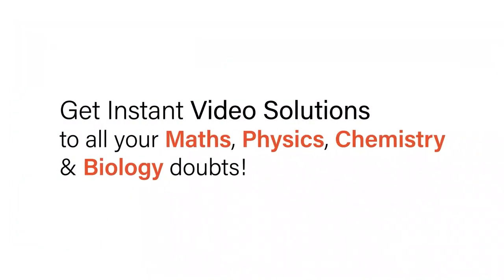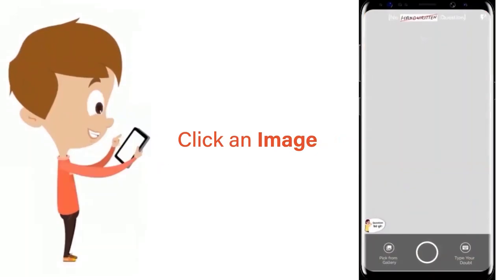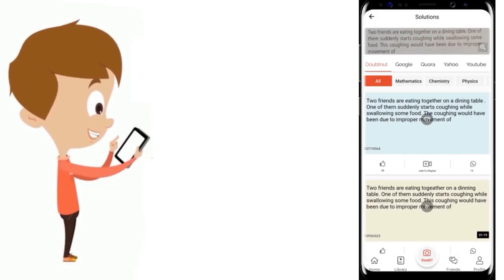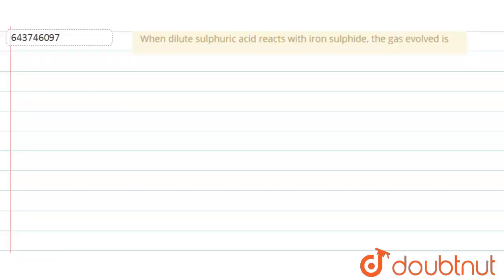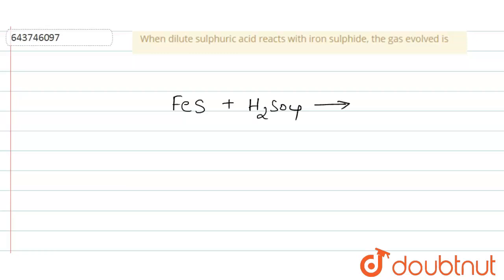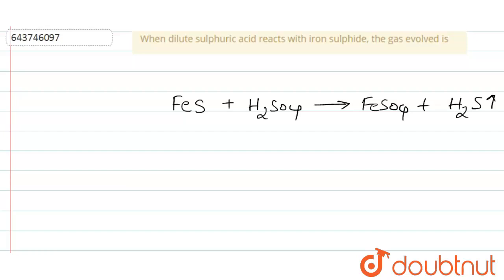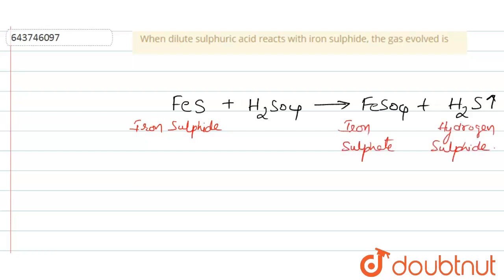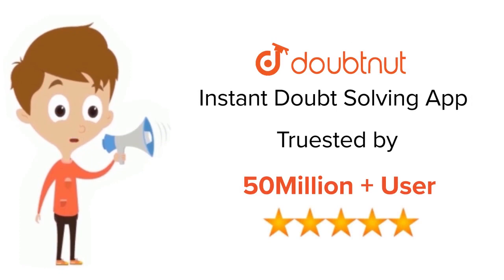When dilute sulphuric acid reacts with iron sulphide, the gas evolved is | 10 | STUDY OF SULPHU...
When dilute sulphuric acid reacts with iron sulphide, the gas evolved is
Class: 10
Subject: CHEMISTRY
Chapter: STUDY OF SULPHURIC ACID `(H_2SO_4)`
Board:ICSE

👉 Have Any Query? Ask Us.